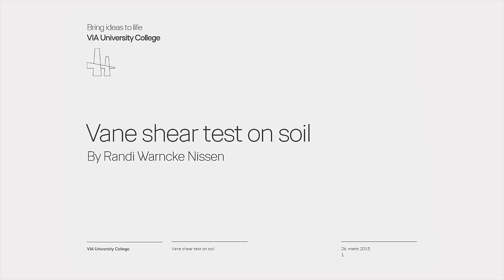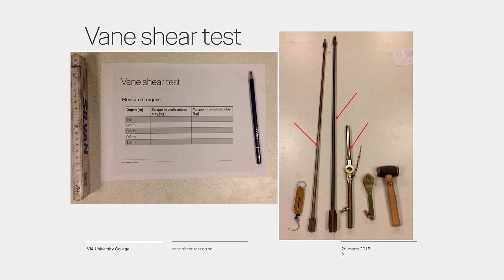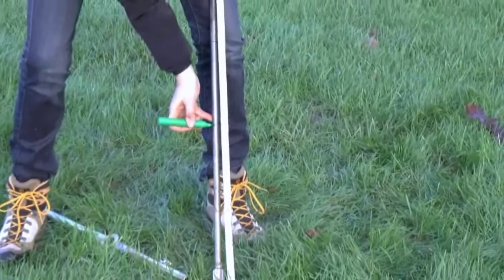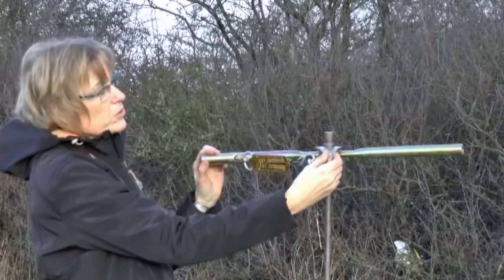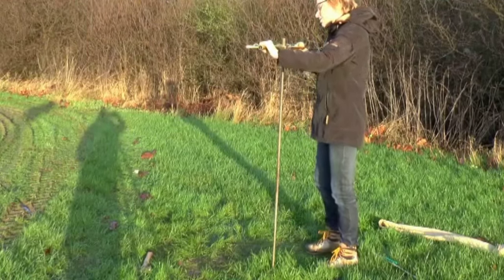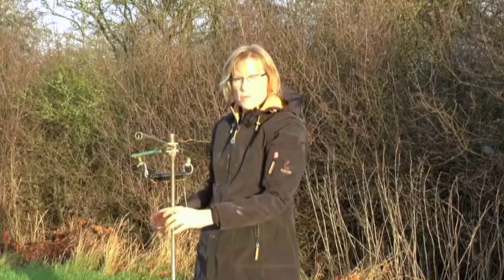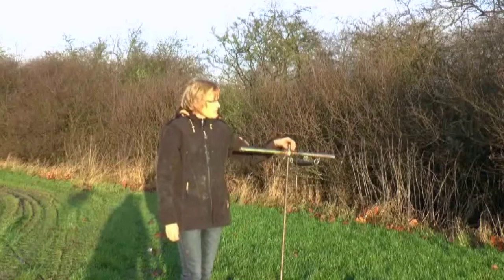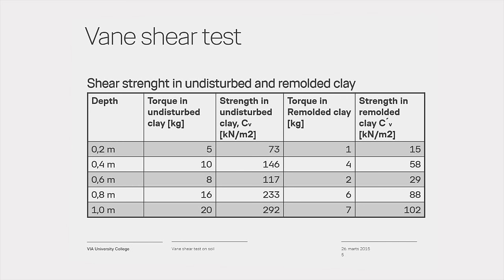Demonstration of in situ vane shear test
This short video shows how to perform an in situ vane shear test in soil. Performed at VIA University College, Horsens